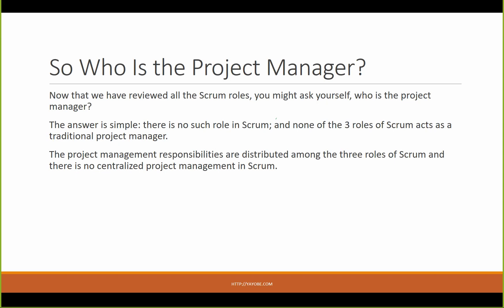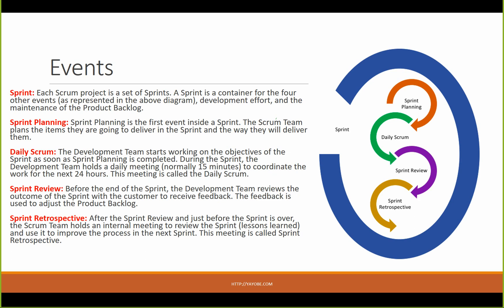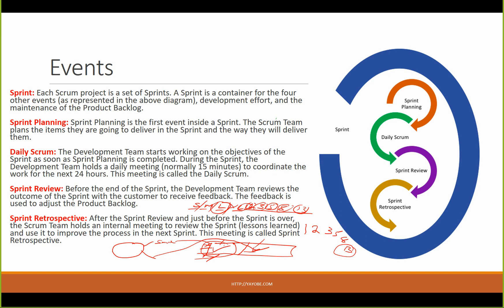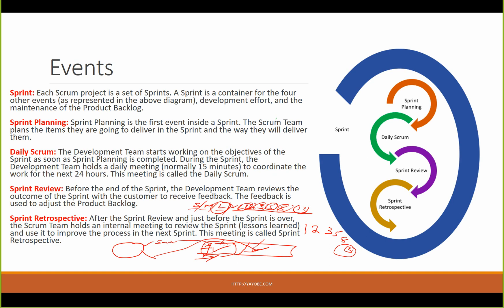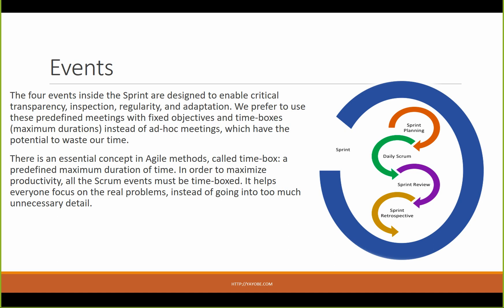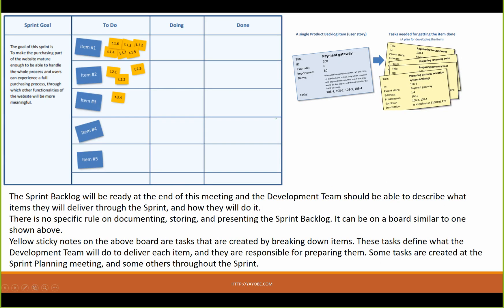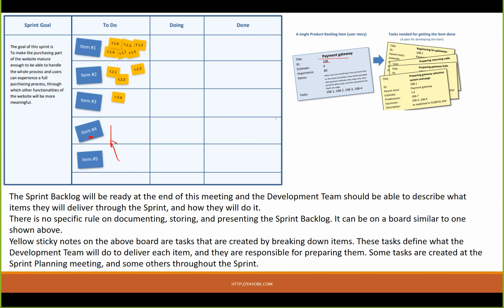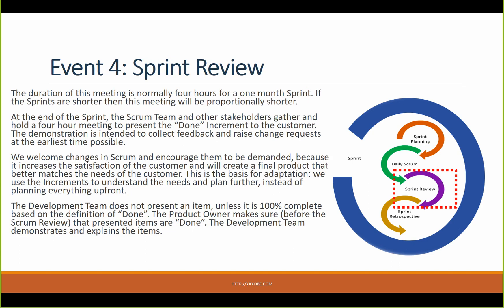Agile Methodology Scrum Master in Amharic Language By Yoseph Kassaye Part 8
You can get all of the courses through the following
Technology in Amharic, Programming in Amharic, Ethiopian Technology, Ethiopian Language Technology,Big Data Engineer Master's Program ,
Big Data Hadoop Certification Training Course in Amharic ,
Data Scientist Master's Program  in Amharic,
 Data Analyst Master’s Program in Amharic,
Data Science with Python Training Course in Amharic,
Data Science with R Certification Training in Amharic,
Artificial Intelligence Engineer Master’s Program in Amharic,
Machine Learning Certification Course in Amharic,
AWS Solutions Architect Certification Training Course in Amharic,
AWS SysOps Associate Certificate Training in Amharic,
AWS Developer Associate Certification Training in Amharic,
Certified Ethical Hacking Course — CEH (v10) in Amharic,
Angular Training Course in Amharic,
Selenium Training Course in Amharic,
Java Certification Training Course in Amharic,
Node.js Training in Amharic,
Salesforce Administrator & App Builder Certification Training in Amharic,
Salesforce Administrator Certification Training Course in Amharic,
MS Word  in Amharic,
Ms Excel in Amharic,
Ms Access in Amharic,
Power Point in Amharic,
Amharic in Amharic,
Scrum Master in Amharic,
Agile in Amharic,
System Development Lifecycle  in Amharic,

Ethiopia news / Eritrea news / Sudan news /EBS TV WorldWide | JTV Ethiopia | LTV Ethiopia | New Ethiopian music | New Ethiopian Movie